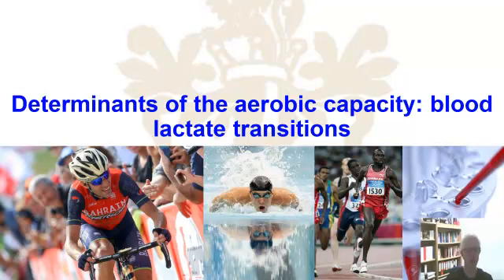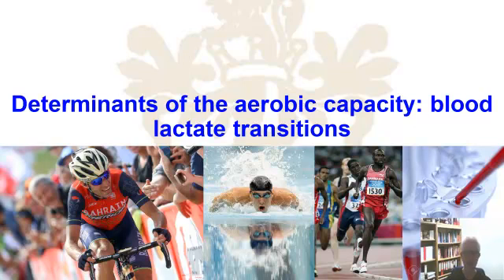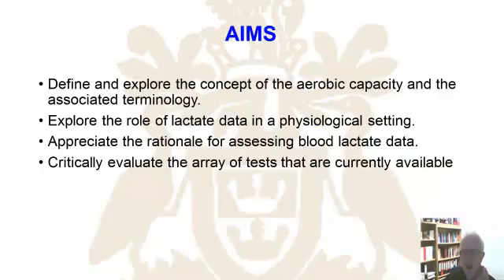Aerobic capacity: An introduction